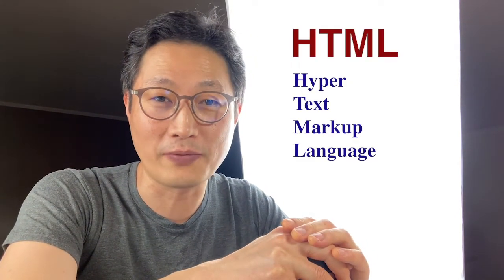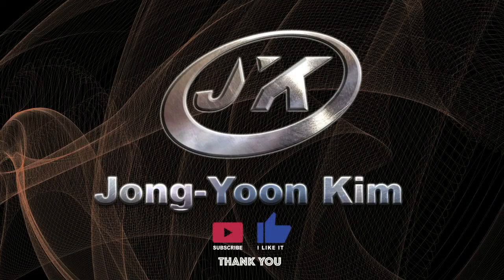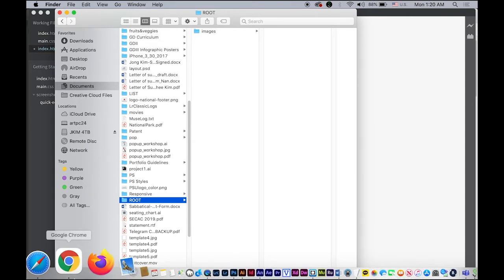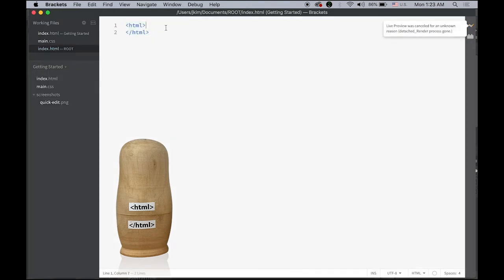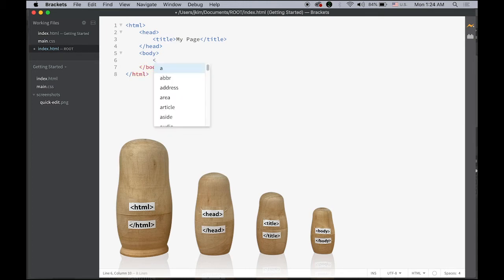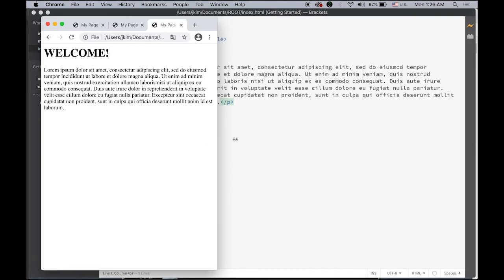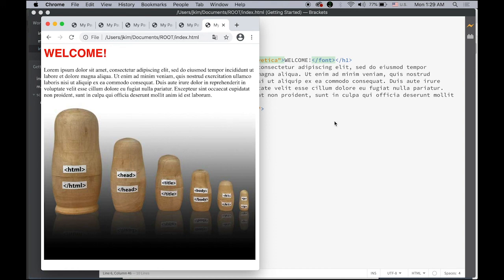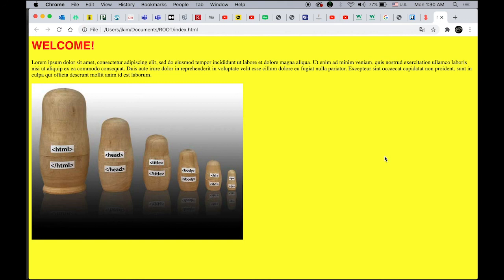HTML for Complete Beginners 1. 왕초보를 위한 HTML 강좌1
This video is for people who starts learning HTML. There will be more video tutorials following up.